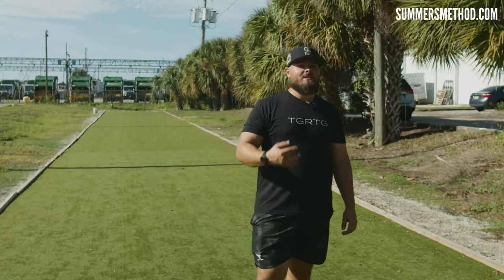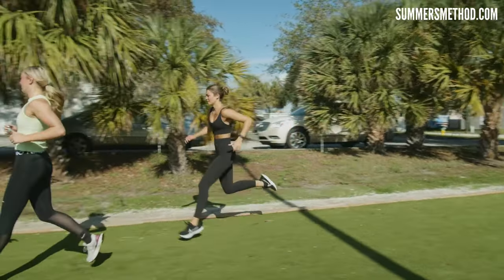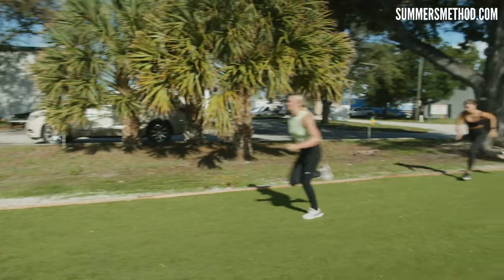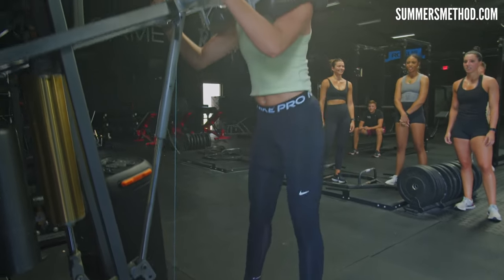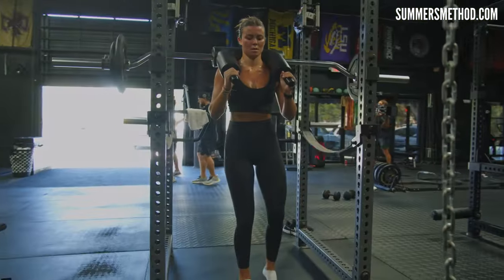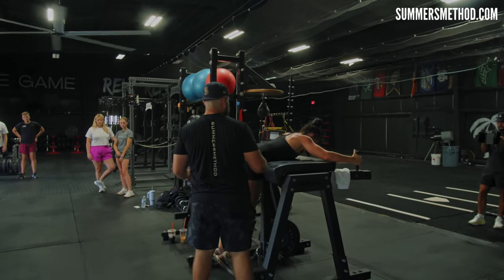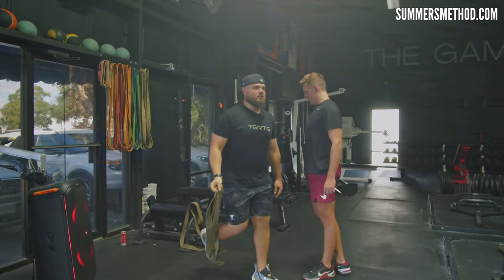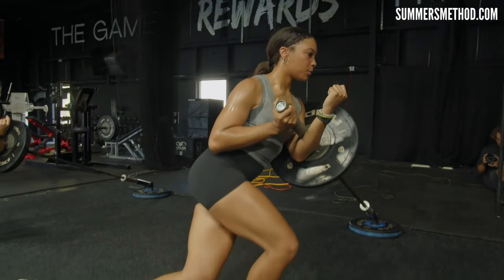Intense Training Session with the Florida State Seminoles | Building Champions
Want Access to the same training methods I use with the best players in the world?

Check out SummersMethod Plus!

This is Our New Year-Round Training App! 🌟

What We Offer:
Scientifically structured programs tailored for:

- Pro Players
- College Players
- High School Players
- Youth Players

🔬 Scientifically Structured Training:
Our programs are meticulously crafted based on cutting-edge research, ensuring you receive the most effective and advanced training methods available.